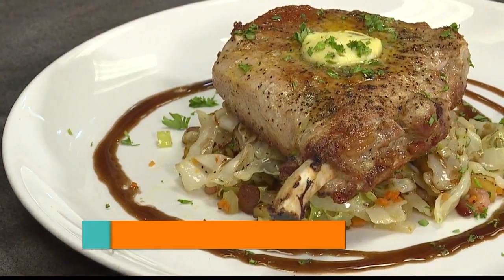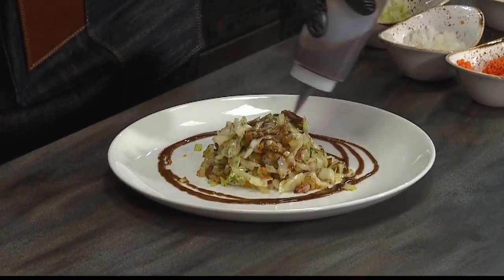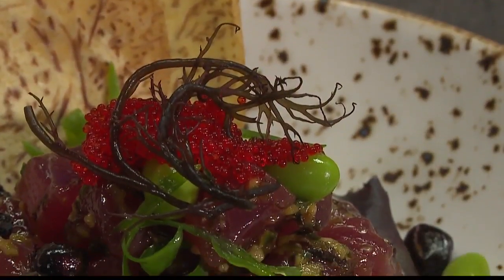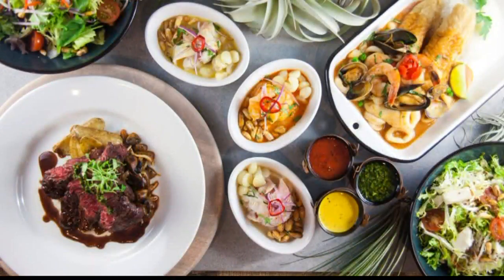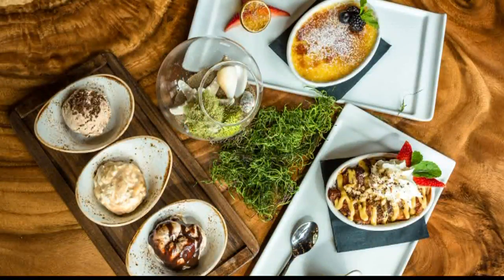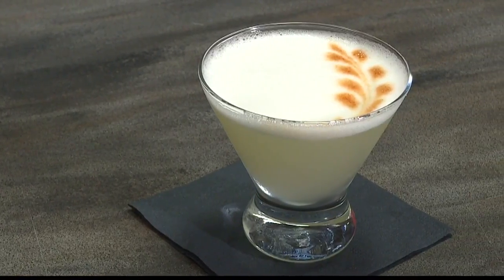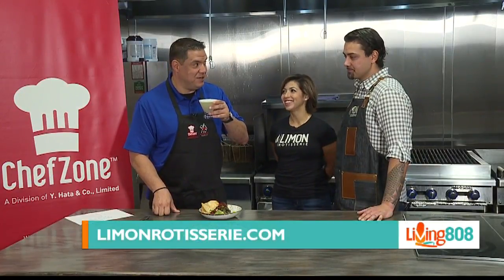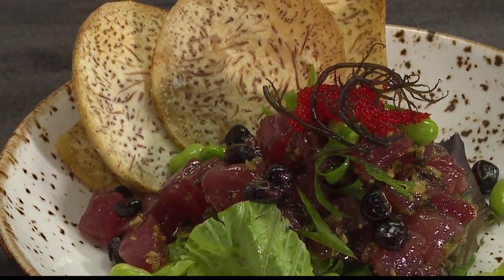Hawaii’s Kitchen: Limon Rotisserie (3)